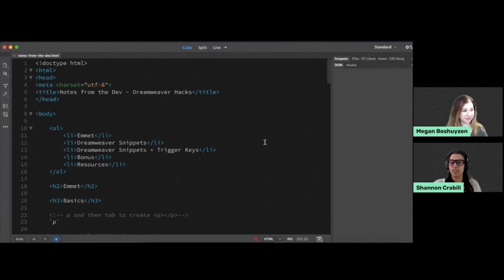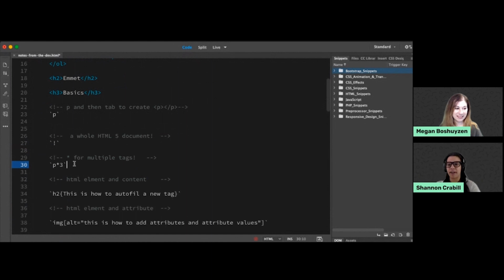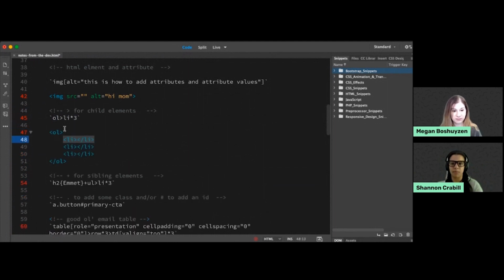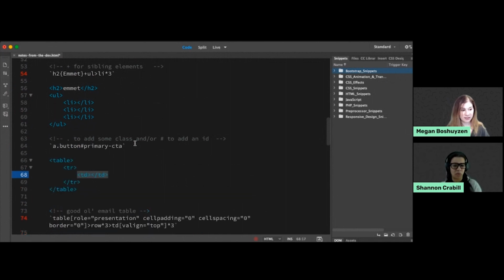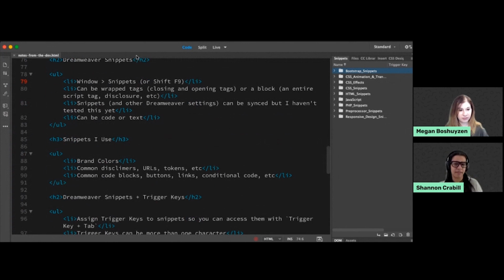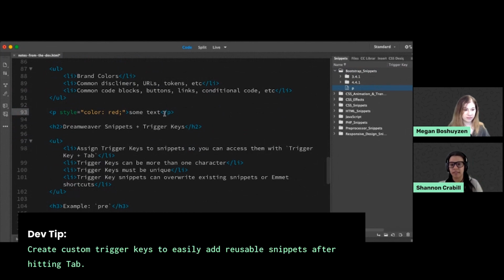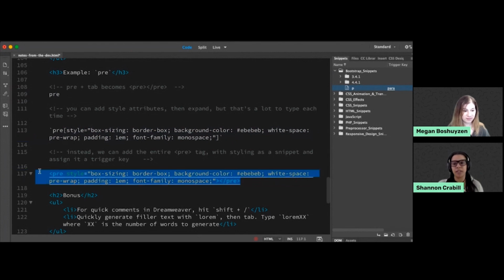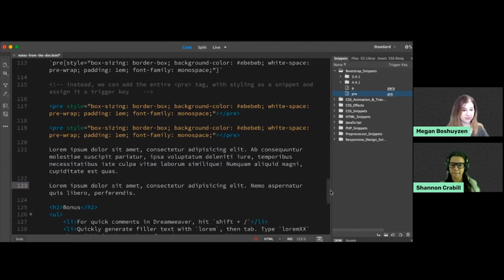Notes from the Dev | Episode 3 | Faster HTML Email Coding with Emmet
Feeling the need for speed in your HTML email development? Check out Emmet and cut down on keystrokes! In this episode of Notes from the Dev: Video Edition, Shannon Crabill shows host Megan Boshuyzen how to get started with the Emmet toolkit for faster coding. Learn more about this cool plugin to save time and boost your productivity.